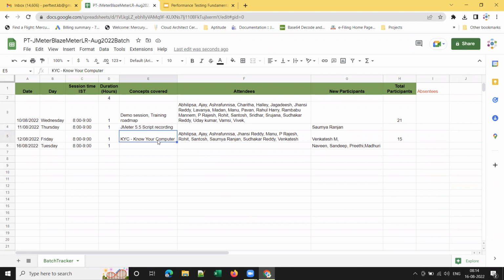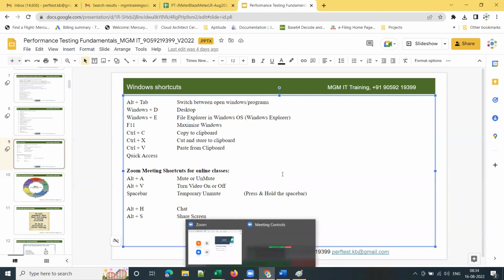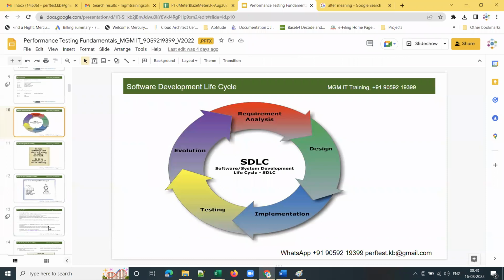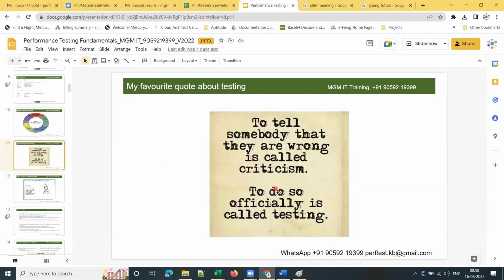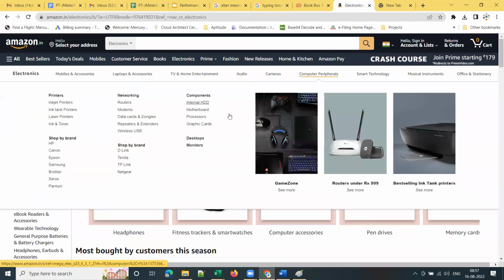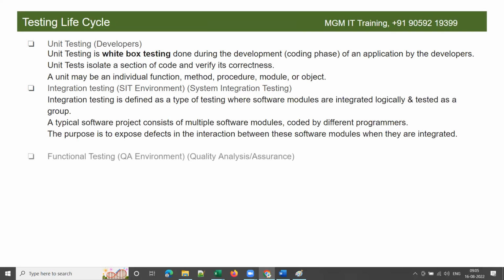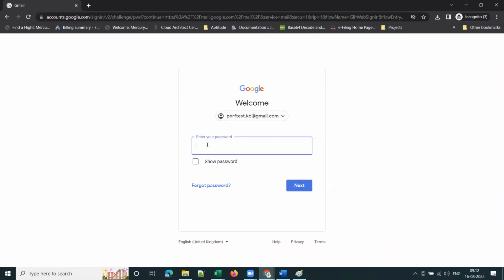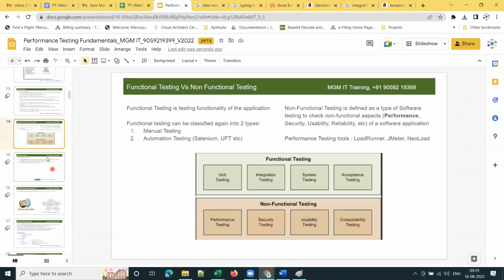Performance Testing-Aug16-SDLC, Testing Life Cycle-done with demo sessions.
July 2022 Manual testing with ISTQB Certification Batch Playlist URL:
1.